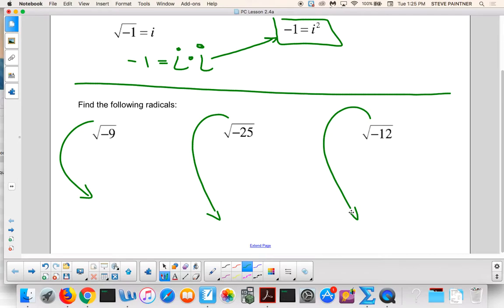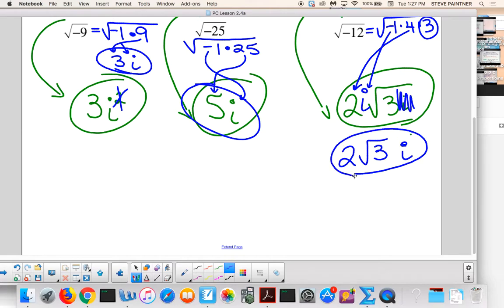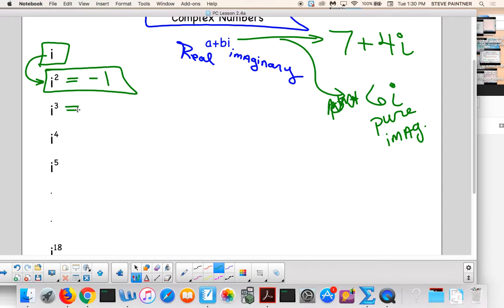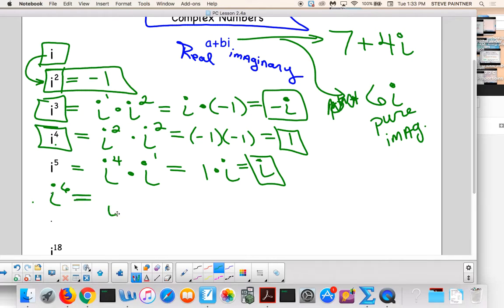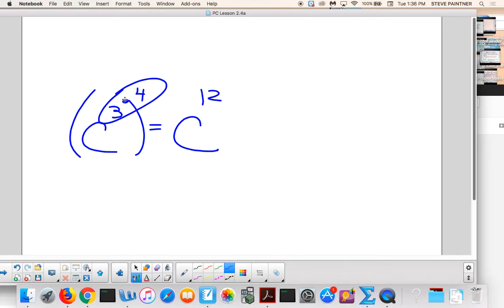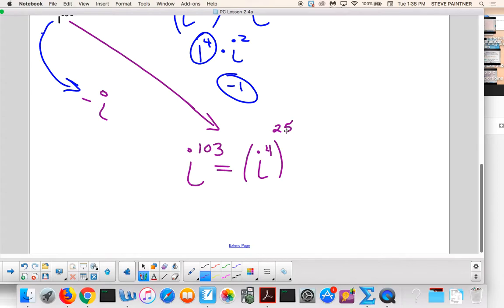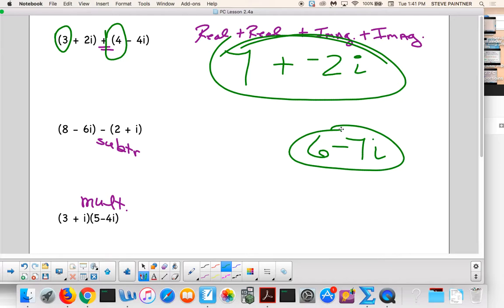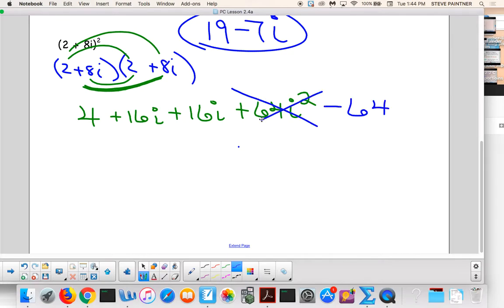PC 2 4 Imaginary#'s